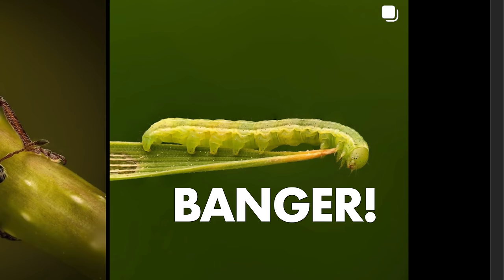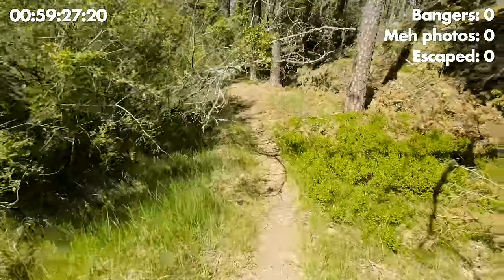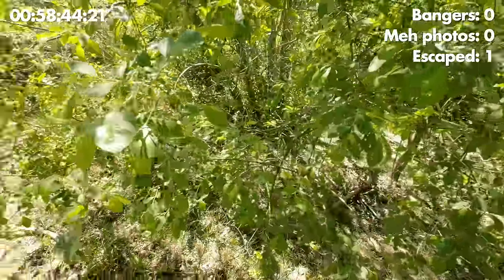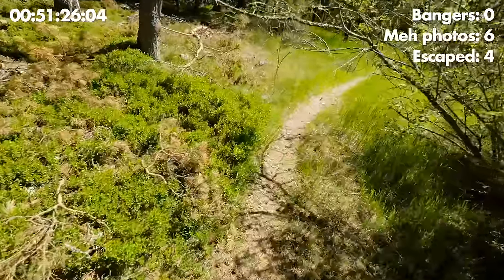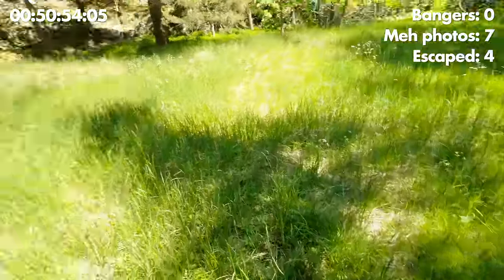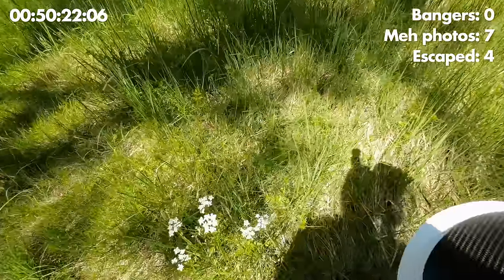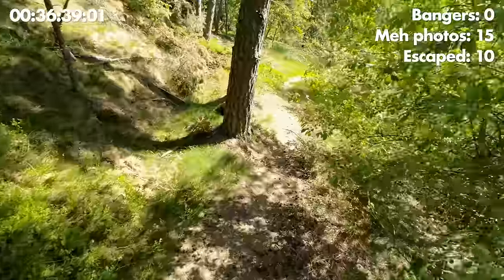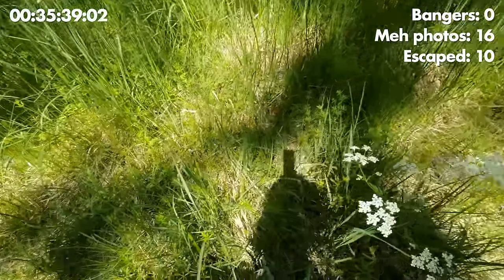1 Hour POV Macro Photography Challenge – How Many Bangers Can I Get?